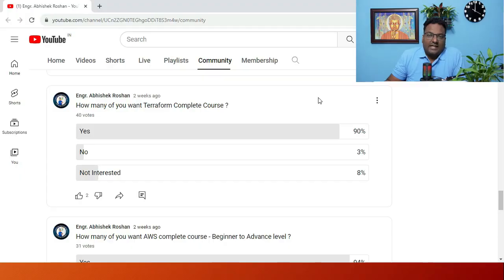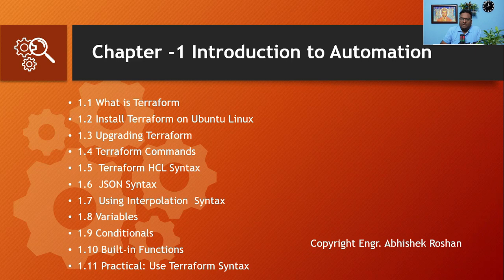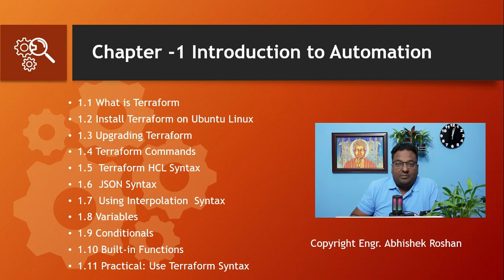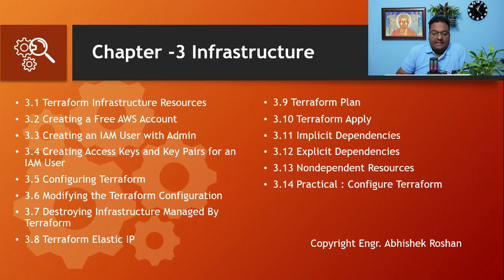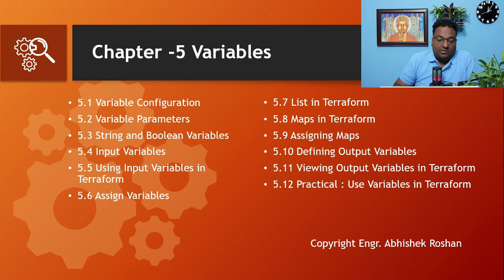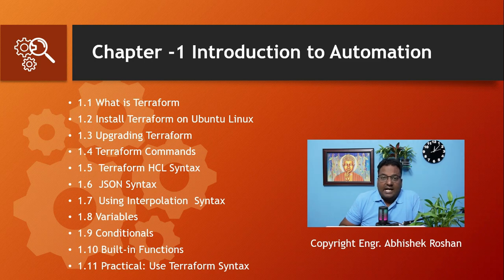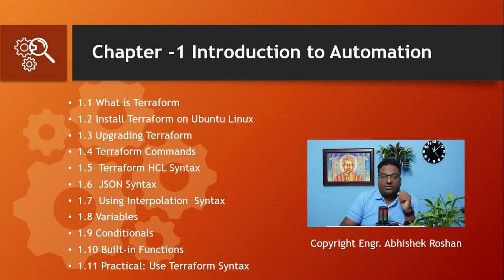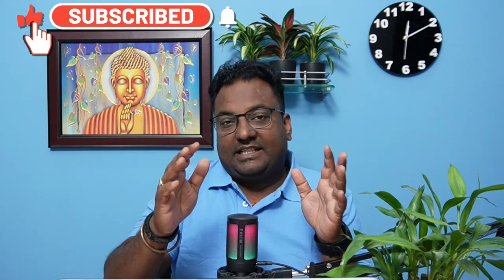Terraform (IaC) - Scratch to Specialist Course with Realtime Work Flow Project | Part -1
In this video I have explained Course Curriculum.
Terraform (IaC) Infrastructure as a code - Scratch to Specialist Course.
Chapter -1 Introduction to Automation
1.1 What is Terraform
1.2 Install Terraform on Ubuntu Linux
1.3 Upgrading Terraform
1.4 Terraform Commands
1.5  Terraform HCL Syntax
1.6  JSON Syntax
1.7  Using Interpolation  Syntax
1.8 Variables
1.9 Conditionals
1.10 Built-in Functions
1.11 Practical: Use Terraform Syntax
Chapter - 2 Configurations
2.1 Load Order
2.2 Overrides
2.3  Output
2.4 Provider
2.5 Modules
2.6 Local Values
2.7 Resource Configuration
2.8 Meta-Parameters
2.9 Lifecycle Blocks
2.10 Timeouts
2.11 Data Sources
2.12 Data Source Configuration
2.13 Data Source Life Cycle
2.14 Practical: Set Up Configurations in Terraform.
Chapter 3 - Infrastructure
3.1 Terraform Infrastructure Resources
3.2 Creating a Free AWS Account
3.3 Creating an IAM User with Admin
3.4 Creating Access Keys and Key Pairs for an IAM User
3.5 Configuring Terraform
3.6 Modifying the Terraform Configuration
3.7 Destroying Infrastructure Managed By Terraform
3.8 Terraform Elastic IP
3.9 Terraform Plan
3.10 Terraform Apply
3.11 Implicit Dependencies
3.12 Explicit Dependencies
3.13 Nondependent Resources
3.14 Practical : Configure Terraform
Chapter 4 - Provisioning and Modules
4.1 Terraform Provisioners
4.2 Defining Provisioners
4.3 Create-time Provisioners
4.4 Destroy-time Provisioners
4.5 failed Provisioners
4.6 Terraform Modules
4.7 Module Configurations
4.8 Local Values in Terraform Modules
4.9 Terraform Get Command
4.10 Plan and Apply Terraform Modules
4.11 Terraform Module Outputs
4.12 Practical: Use Terraform Provisioner and Modules
Chapter - 5 Variables
5.1 Variable Configuration
5.2 Variable Parameters
5.3 String and Boolean Variables
5.4 Input Variables
5.5 Using Input Variables in Terraform
5.6 Assign Variables
5.7 List in Terraform
5.8 Maps in Terraform
5.9 Assigning Maps
5.10 Defining Output Variables
5.11 Viewing Output Variables in Terraform
5.12 Practical : Use Variables in Terraform